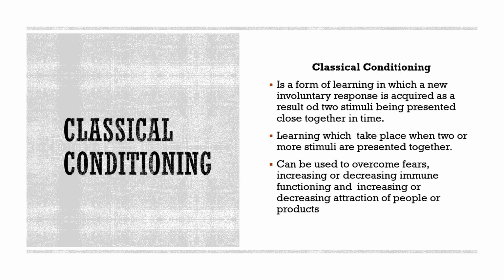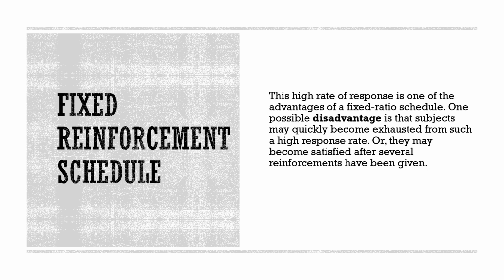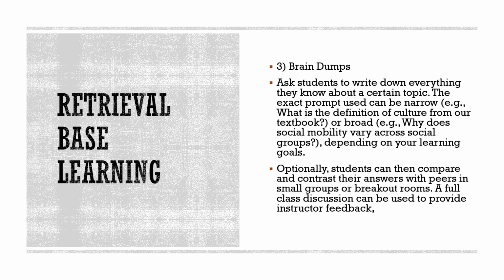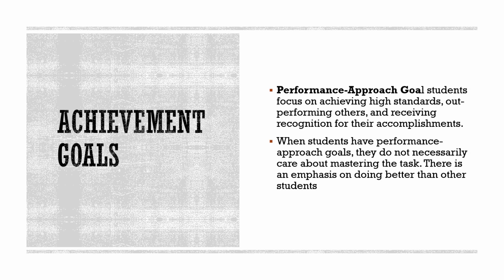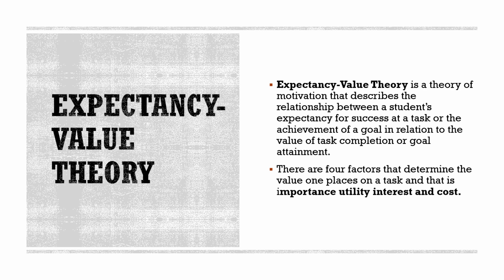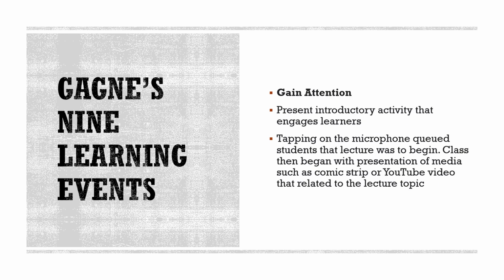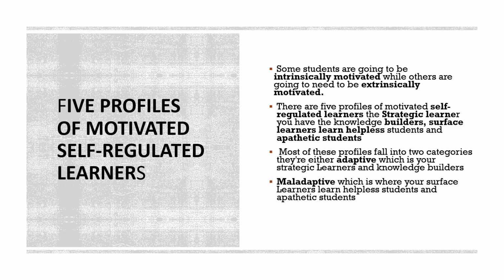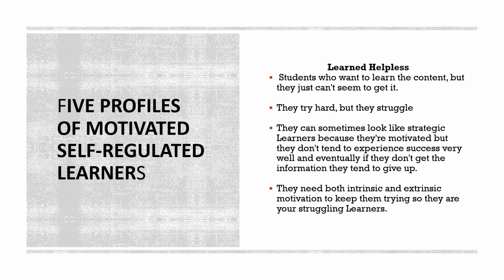FRLT 7130 Final Project